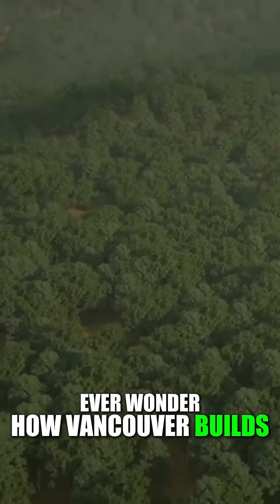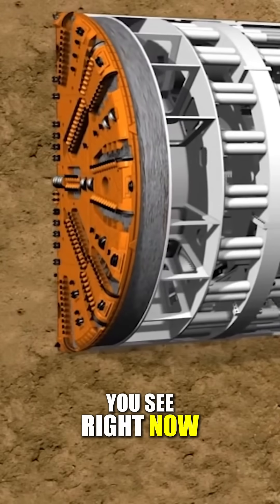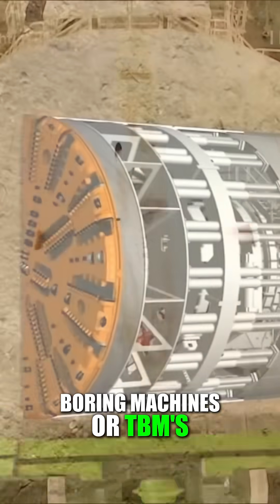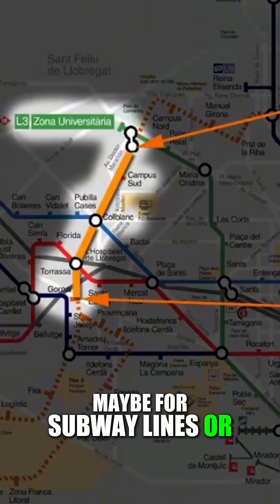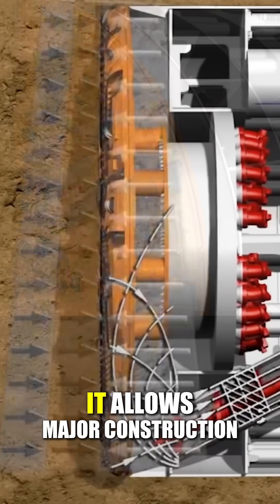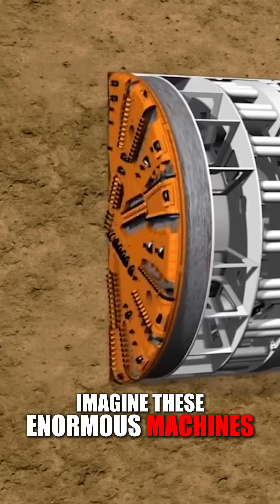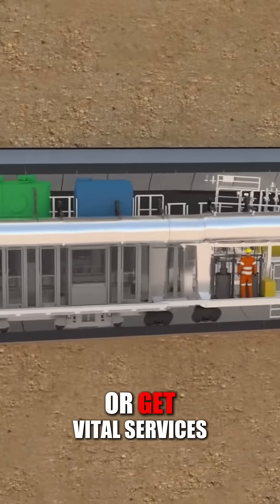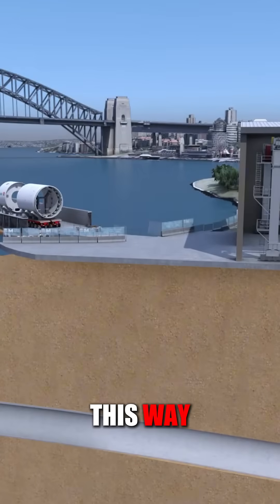These MASSIVE Machines Are Drilling Under Your Feet Right Now